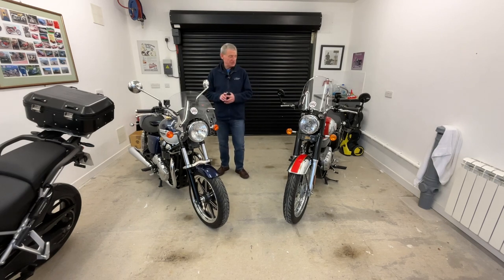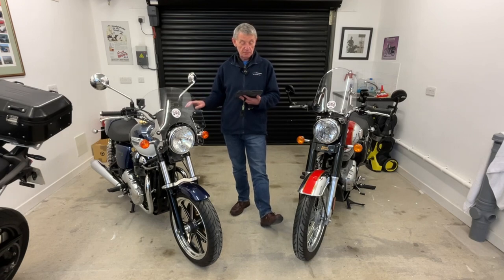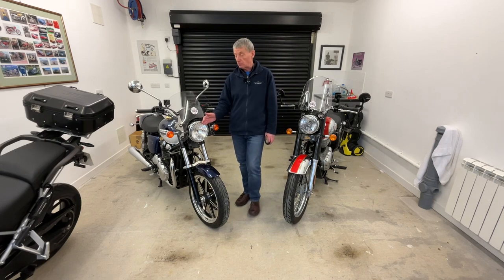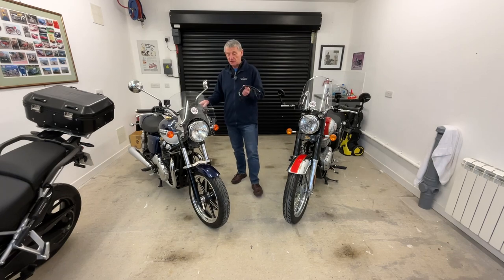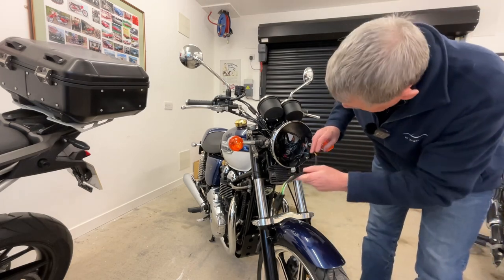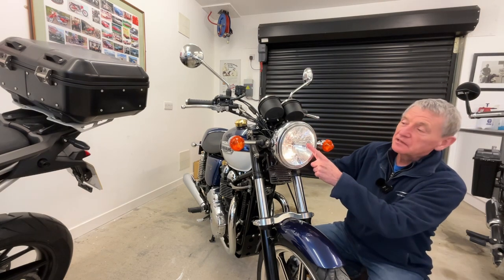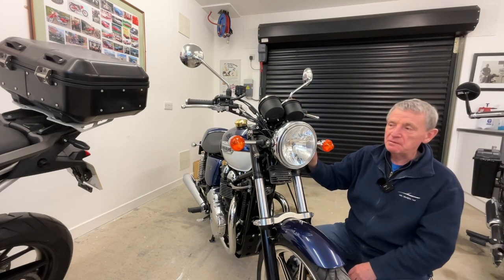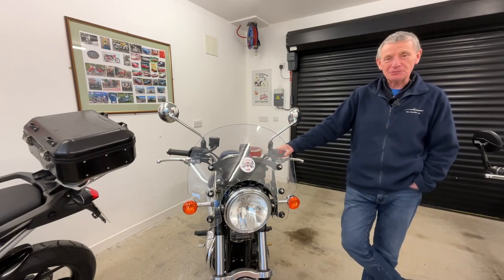Triumph Bonneville SE 865 - Fitting the Motone H4 Headlight Module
Link to Motone H4 Headlight Module